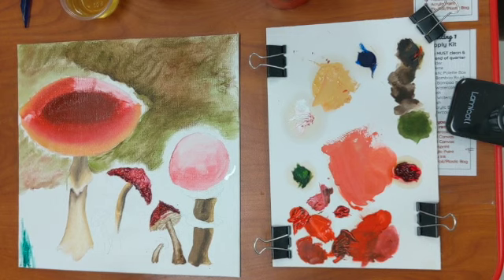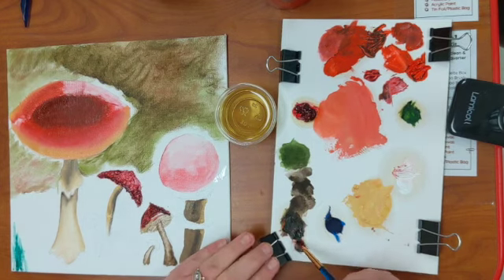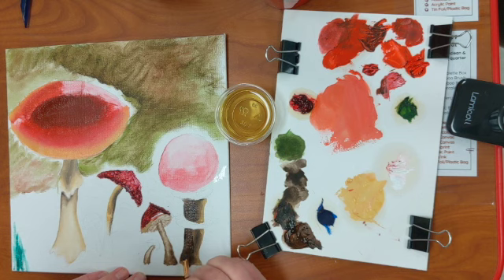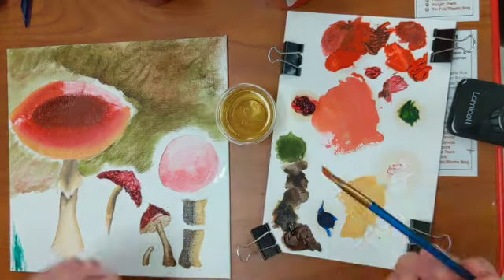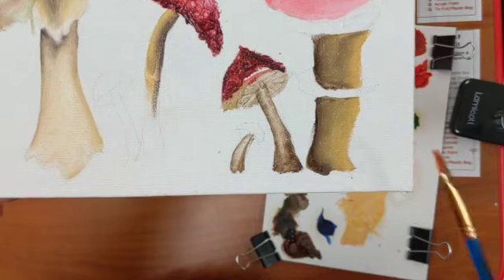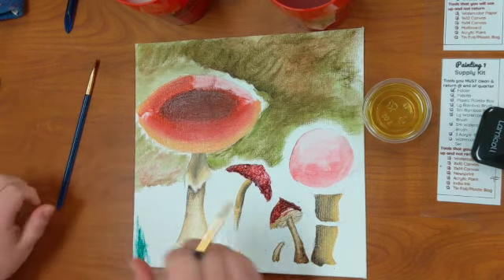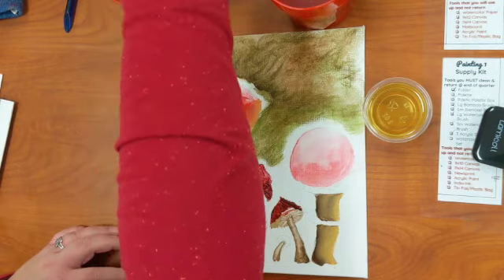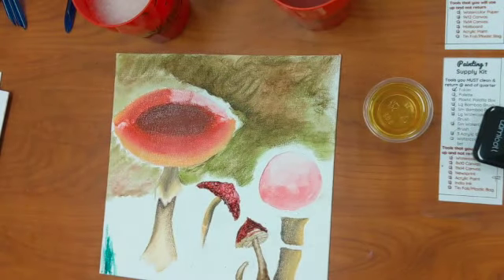Oil Painting: Glazing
This video is about Oil Painting: Glazing